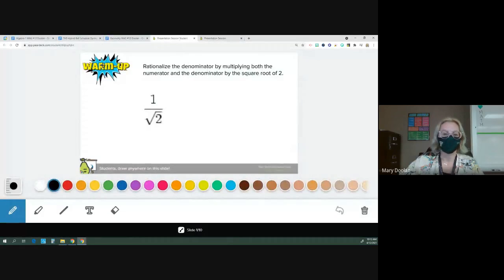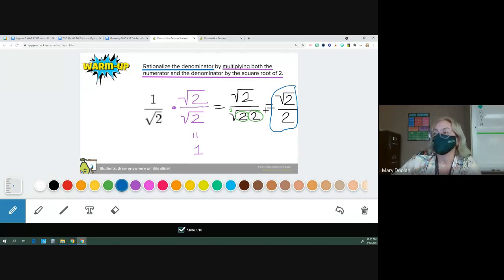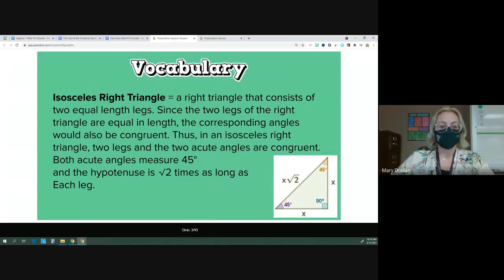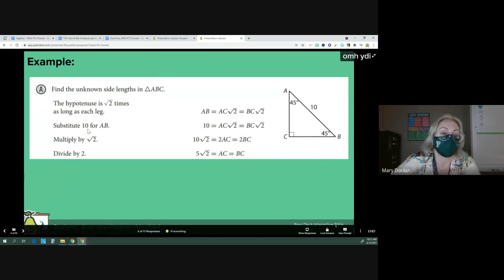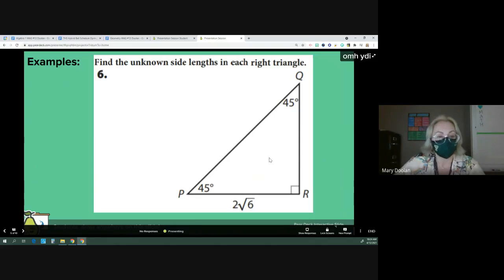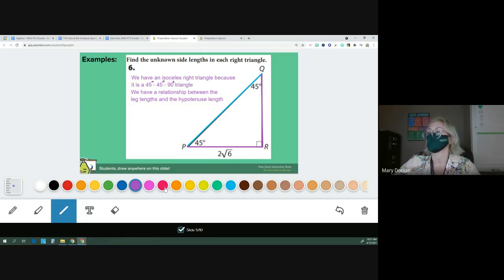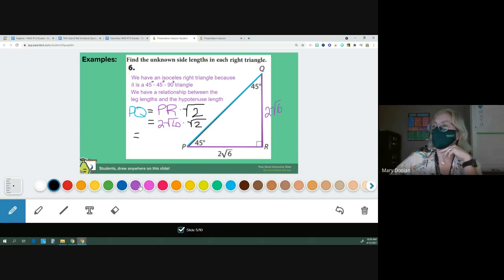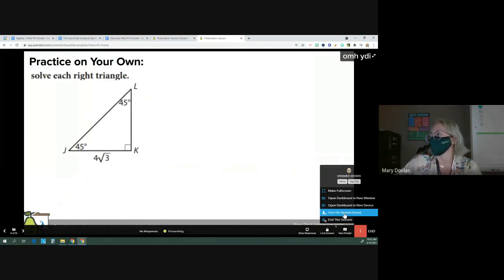Geometry Unit 4 Lesson Isosceles Right Triangles Day 1